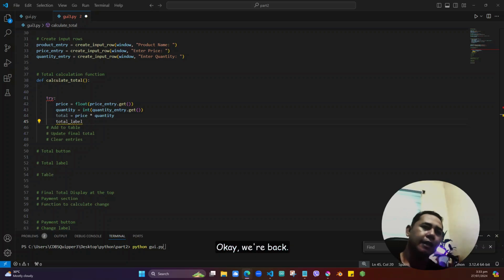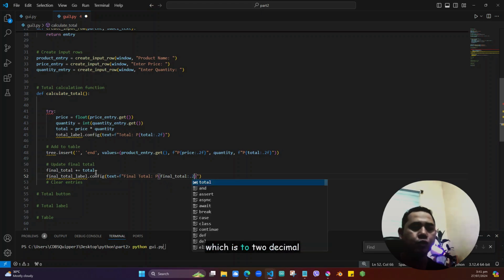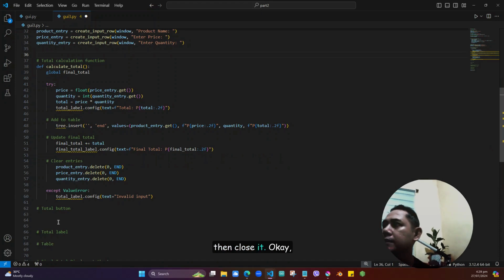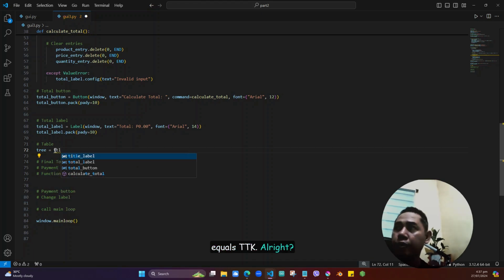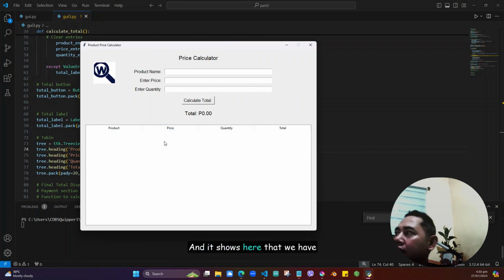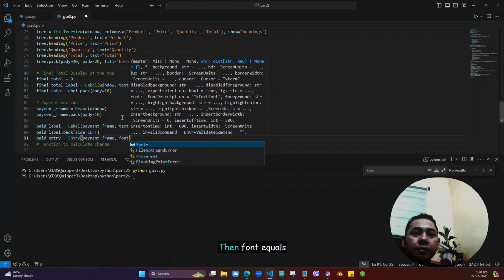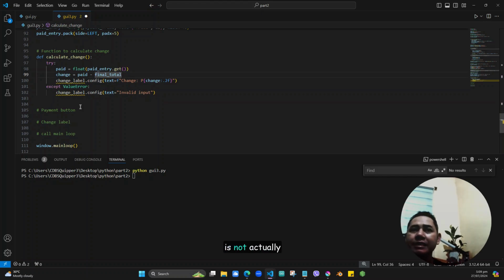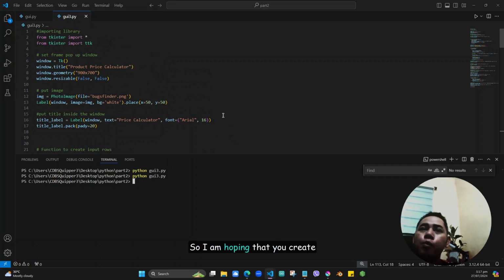part 2 Continuation for Create Your Own Product Price Calculator with GUI Python Tkinter!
In this beginner-friendly tutorial, learn how to build a graphical user interface (GUI) application using Python and Tkinter.
What you'll learn:
- Introduction to Tkinter library
- Creating windows, buttons, and input fields
- Building a functional product price calculator
- Calculating totals and change
- Displaying results in a table

Part 2